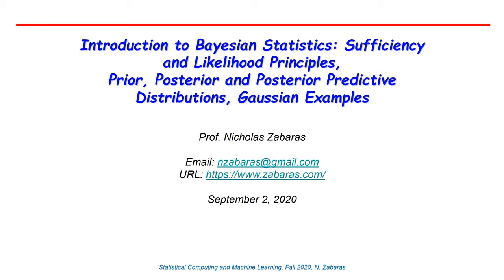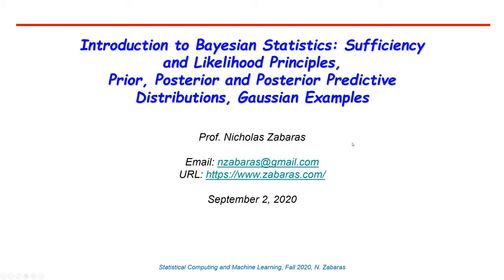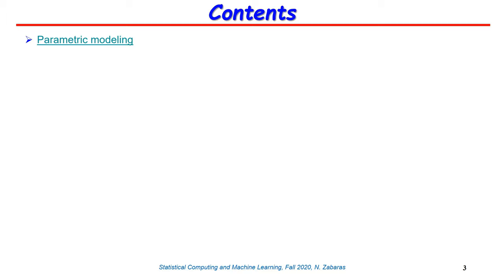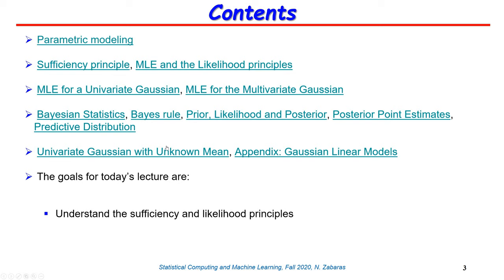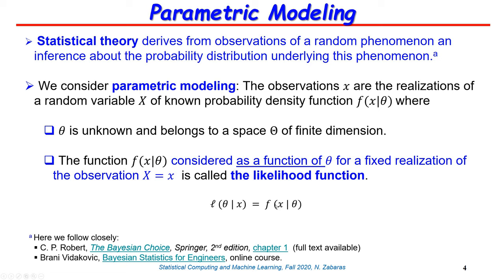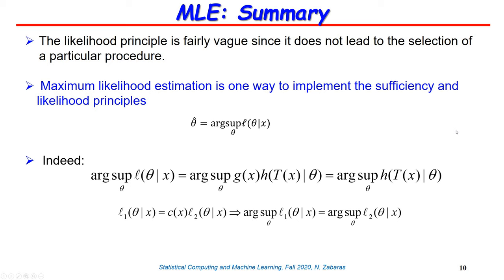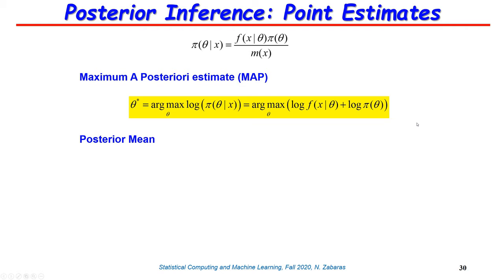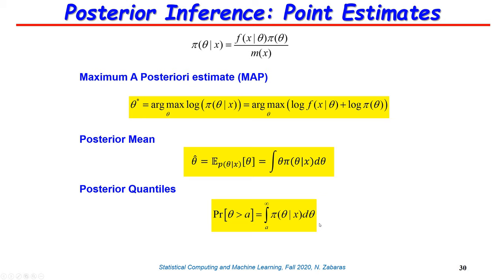Lecture 11 - Introduction to Bayesian Inference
Parametric modeling; Sufficiency and likelihood principles;  Maximum Likelihood Estimate (MLE); MLE for a Univariate Gaussian, MLE for the Multivariate Gaussian; Bayesian Statistics; Prior, Likelihood and Posterior; Posterior Point Estimates; Predictive Distribution; Univariate Gaussian with Unknown Mean; Gaussian Linear Models